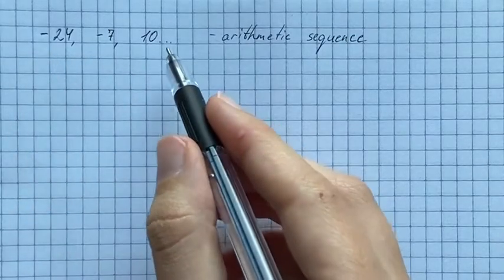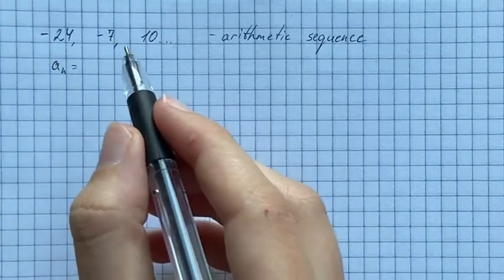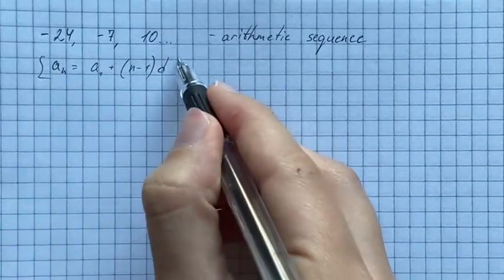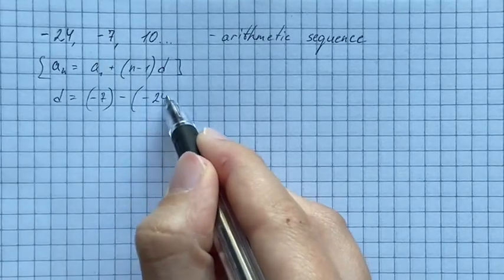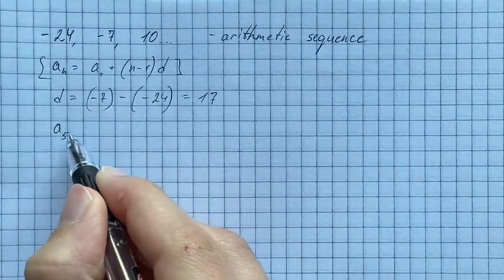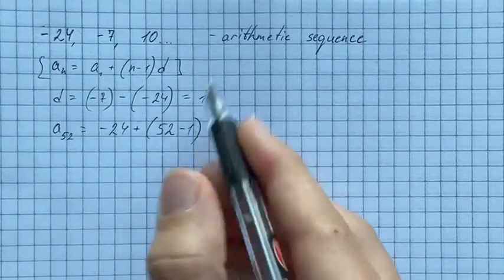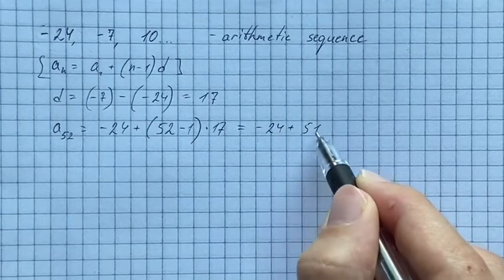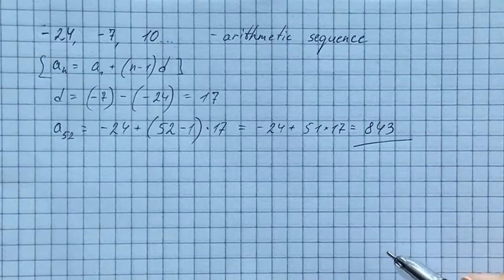Find the 52nd term of the arithmetic sequence -24,-7, 10 | Plainmath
Solution to Algebra question: Find the 52nd term of the arithmetic sequence -24,-7, 10